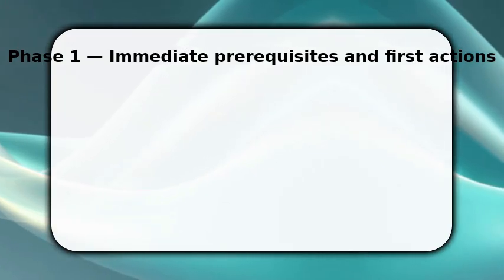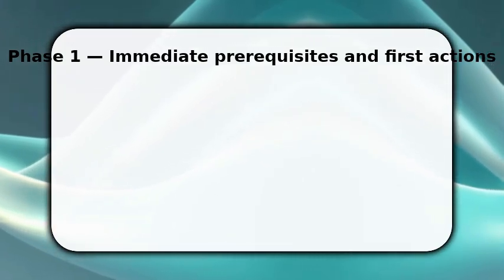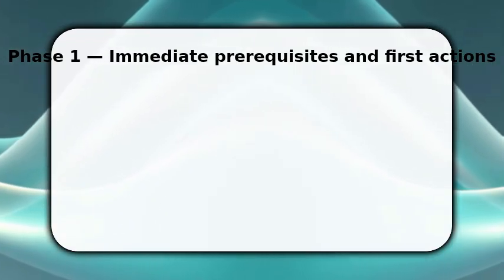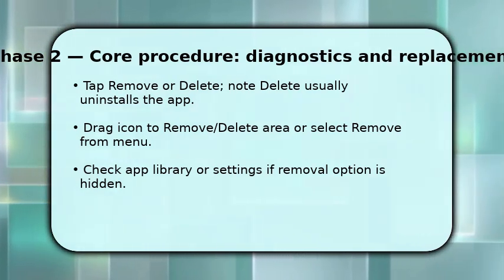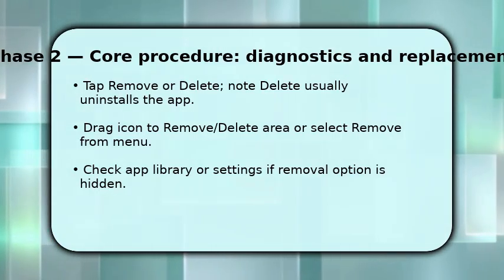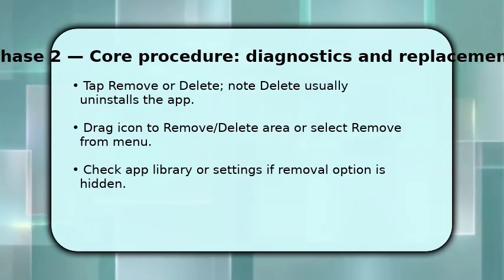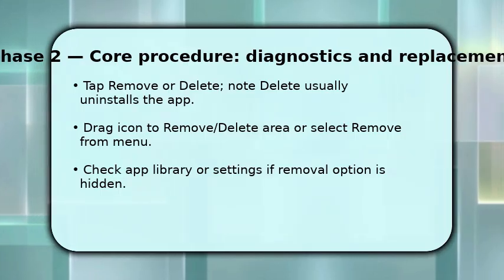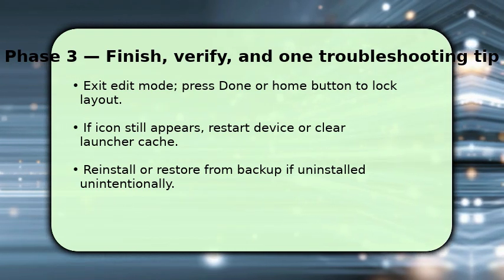How to Fix Remove App from Home Screen - Full Guide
How to Fix Remove App from Home Screen - Full Guide | 🔒 Surfshark VPN Deal — Stay private and secure. $1.99/mo + 3 Months Free ▸

Discover the step-by extricate your app from home screen and restore order with our comprehensive guide. Learn quick fixes for common issues, including troubleshooting errors after removal.

remove app,